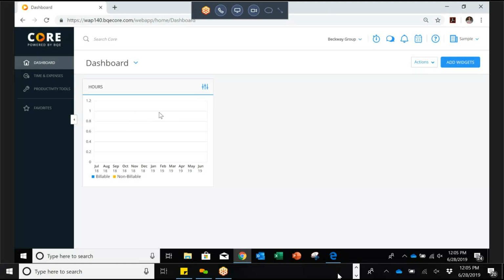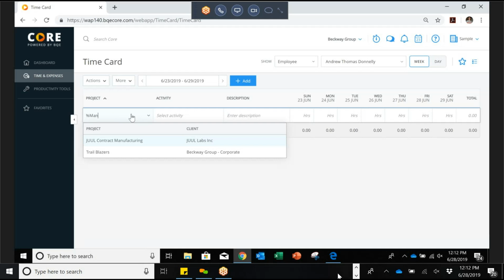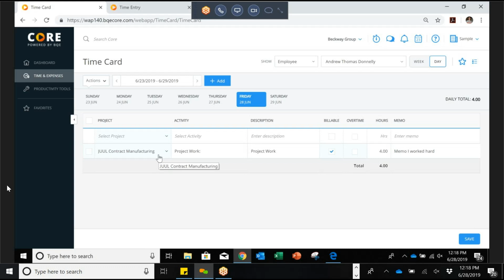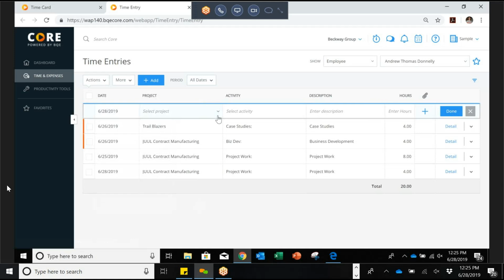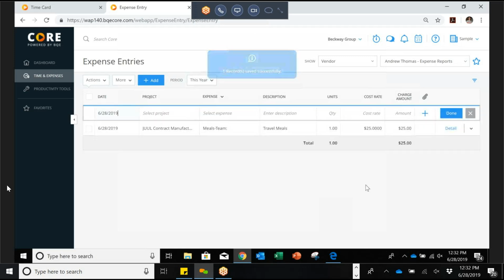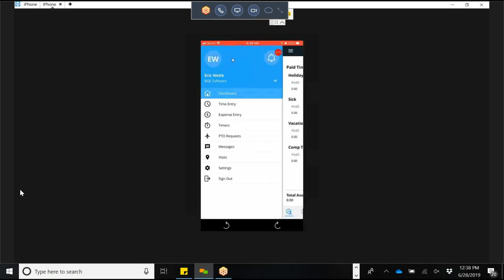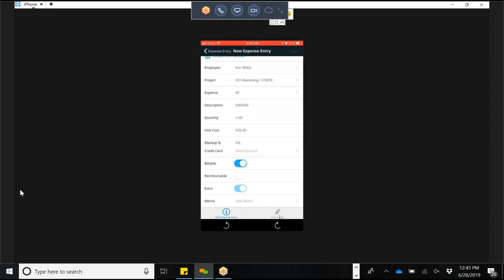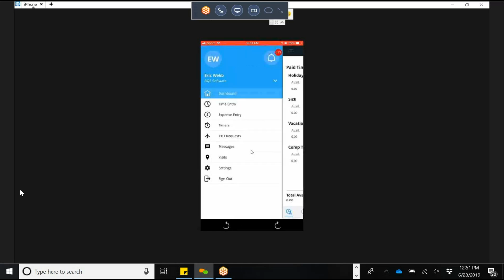BQE CORE Training